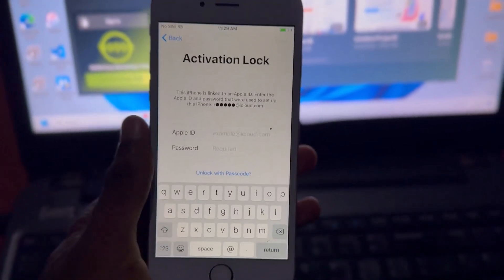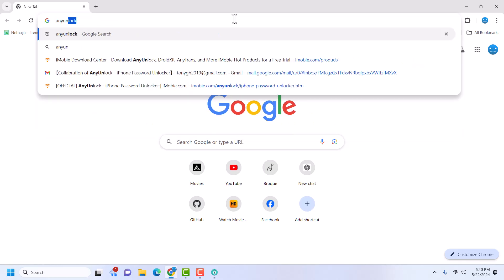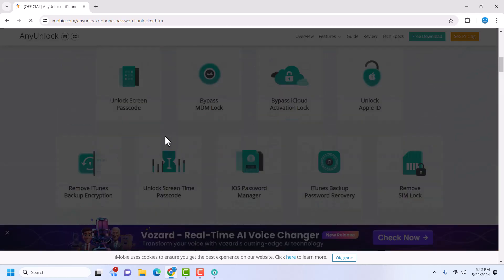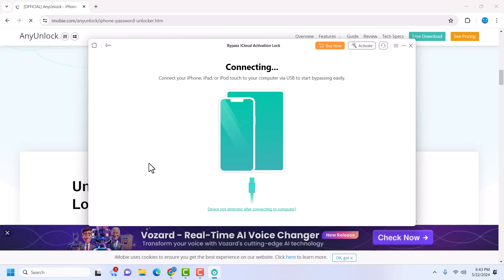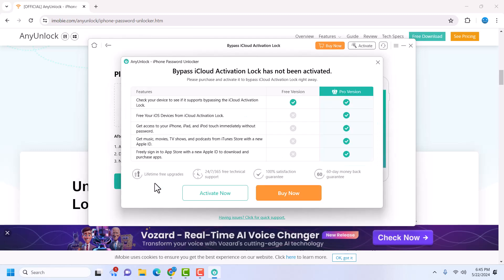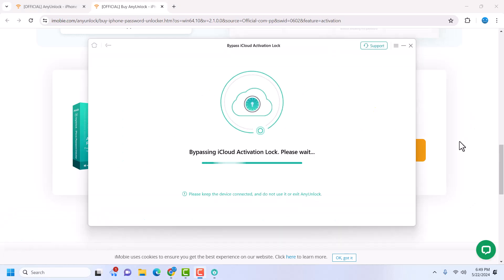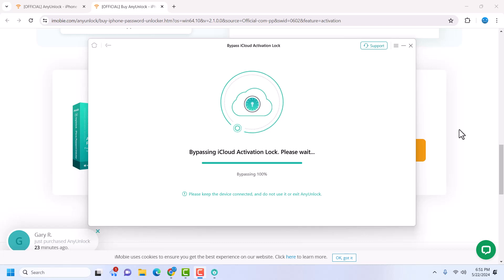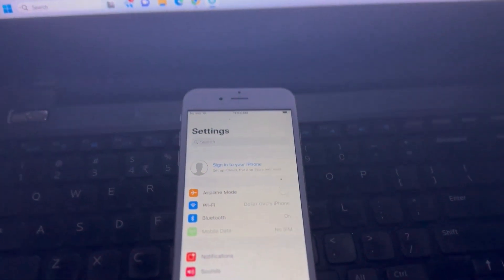How to Remove Activation Lock without Previous Owner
AnyUnlock is an iPhone Password Unlocker software, Its features specifically include the:

1.  Unlock iPhone without password –Even if you forget iPhone passcode/ iPhone is disabled /stuck on iPhone unavailable screen due to several failed attempts. And AnyUnlock supports unlocking all types of locked screens—4-digit or 6-digit numeric code, custom numeric code, custom alphanumeric code, Touch ID, or Face ID.

2. Support various iOS devices and systems – AnyUnlock can remove various passwords instantly for iPhone, iPad, iPod touch, and supports iOS 5 - iOS 17.

3. More features – It can also help iPhone/iPad users bypass MDM lock, bypass iCloud Activation lock, unlock Apple ID/screen time passcode, remove SIM lock/ iTunes backup encryption, etc.

AnyUnlock Solve users’ problems of any kind within 3 simple steps. No tech knowledge is required. If you want to know more about it, please click: